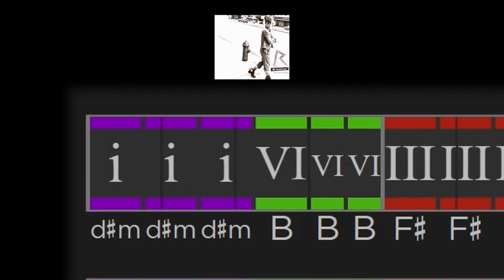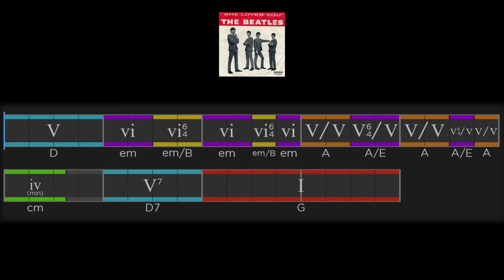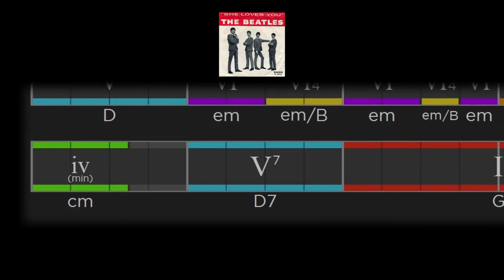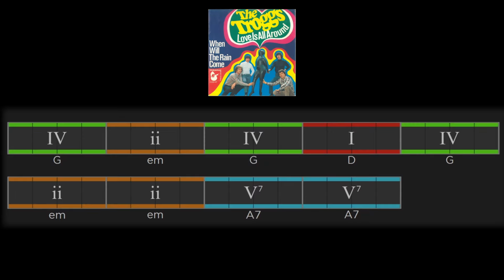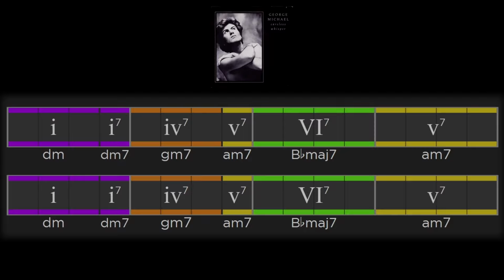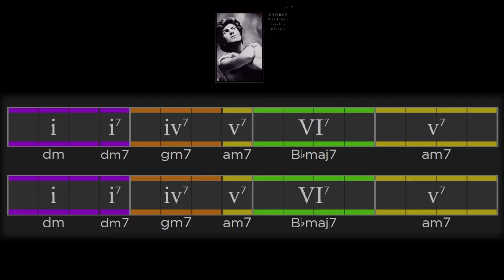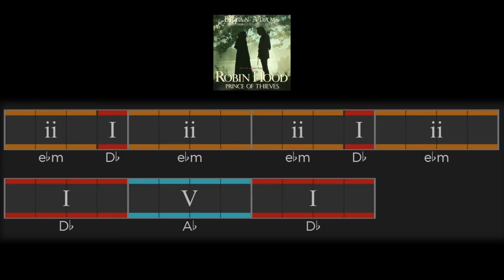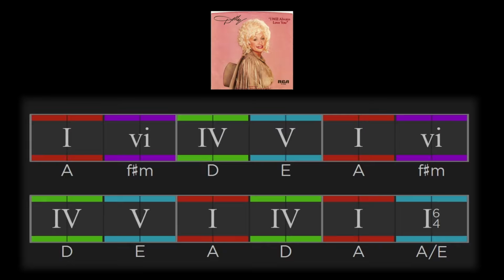The Love Song Chord Progression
This video answers a simple question : Does a Love song chord progression exist?

By analysing 6 popular Love songs, I will show you how these timeless songs use chord progressions to create their signature sounds.

At the end of the video I reveal the results of this analysis and discuss the Love Song Chord progression.

If you want to write a Love song, then watch this video now!

⏲⌛⏳Timestamps:

0:00 - The Love Song Chord Progression
0:41 - 6 Popular Love Songs
2:11 - We Found Love by Rihanna feat. Calvin Harris
5:30 - She Loves You by The Beatles
9:06 - Love Is All Around – The Troggs / Wet Wet Wet
11:32 - Careless Whisper by Wham! / George Michael
14:30 - (Everything I Do) I Do It For You by Bryan Adams
17:02 - I Will Always Love You by Dolly Parton / Whitney Houston
19:15 - The Love Song Chord Progression Analysis